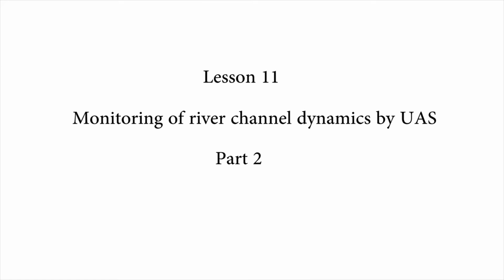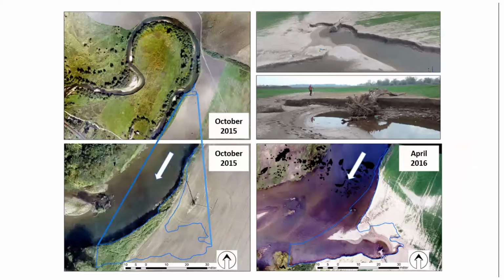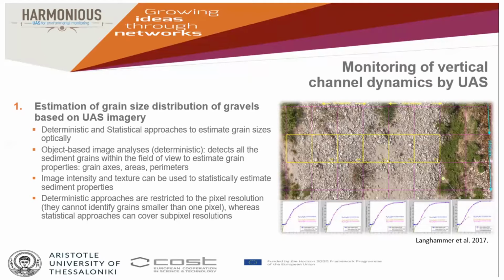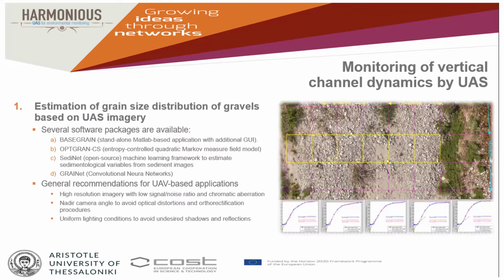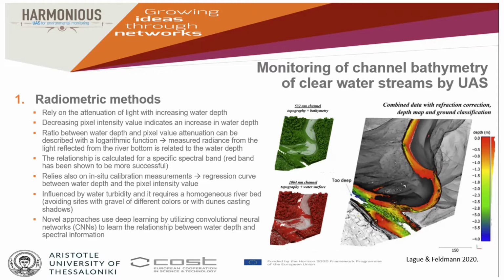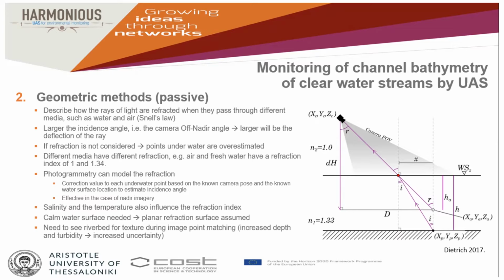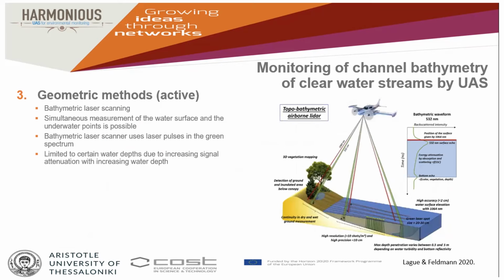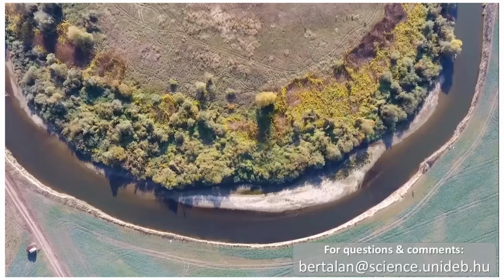Monitoring of River Dynamics - part 2